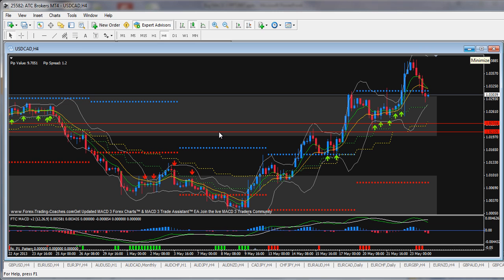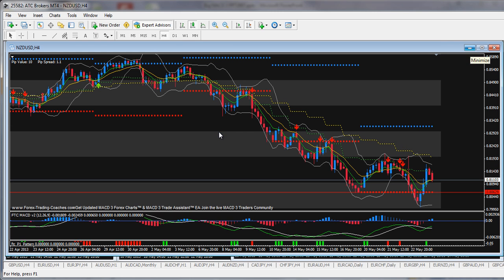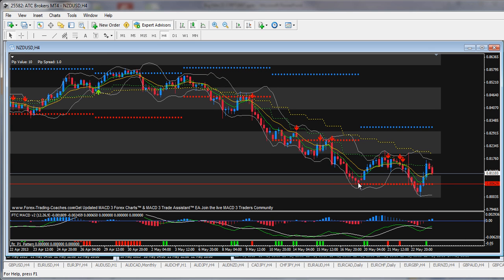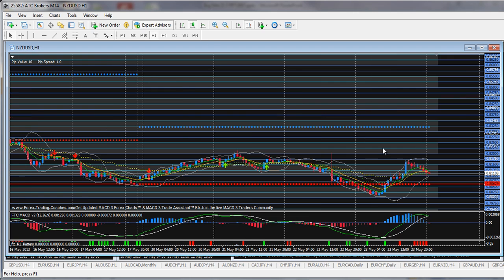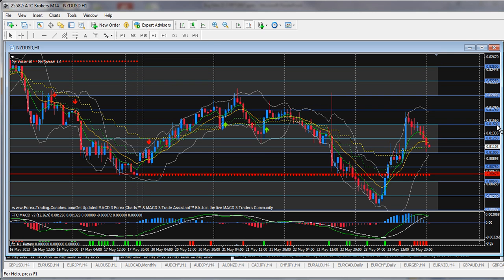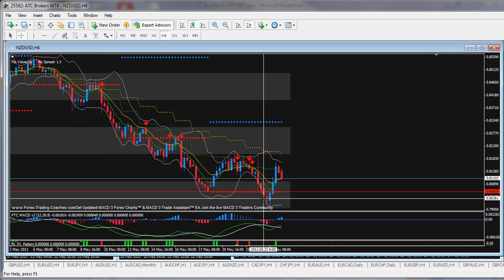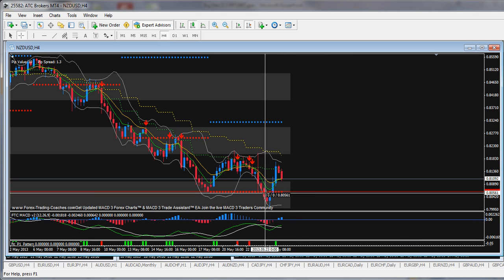USDCAD Forex Trading buy opportunity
You can take this forex trade with your own system or come learn our MACD 3 Forex Trading System.
We are looking for this USDCAD to pull back a bit to then bounce and head back up a bit with the overall uptrend.

They will be a mixture of actionable forex trading along with forex training and education.